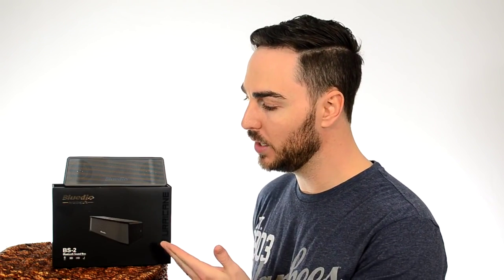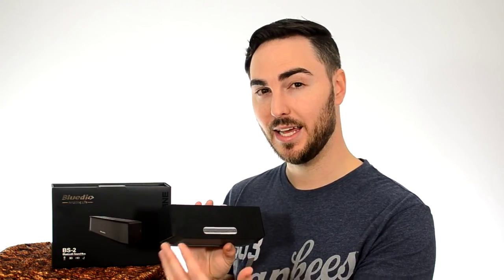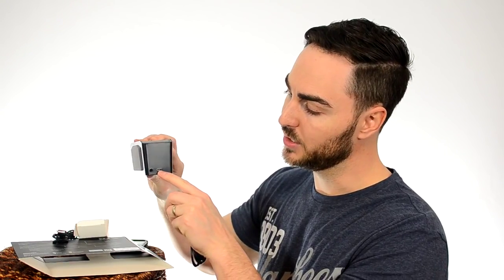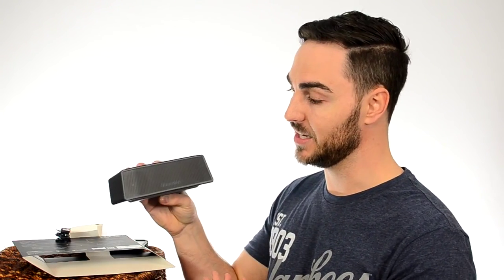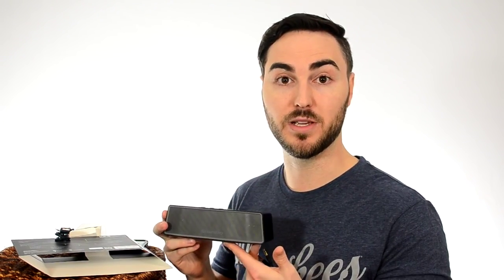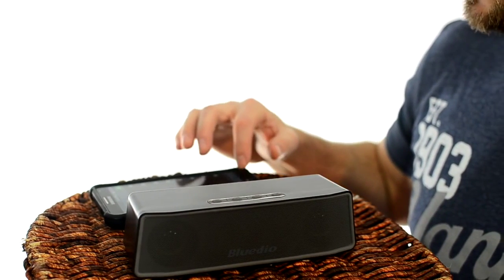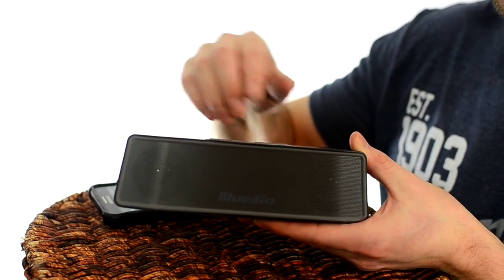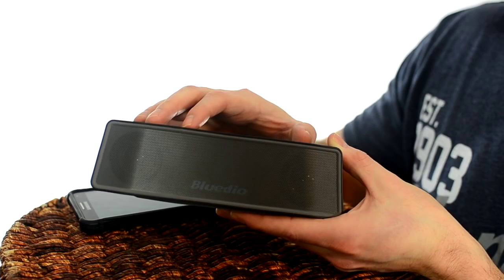BEST PORTABLE BLUETOOTH SPEAKER Bluedio BS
Display Screen: No
Remote Control: No
Cabinet Material: Metal
Package: Yes
Interface Type: USB
Use: Home Theatre
Use: Portable Audio Player
Use: Mobile Phone
Use: Karaoke Player
Use: Computer
Speaker Type: Surround
Audio Classification: Mini
Playback Function: MP3
Type: Active
Material: Aluminum
Special Feature: Wireless
Special Feature: Portable
Special Feature: Mini
Radio: No
Speaker Structure: Sealed
Loudspeaker Accommodation Mode: Button
Channels: 5 (4.1)